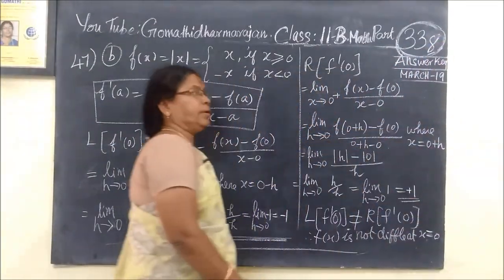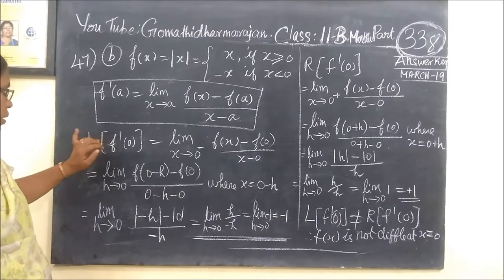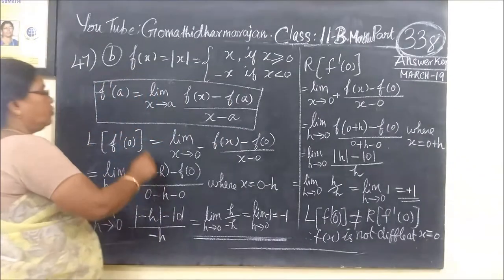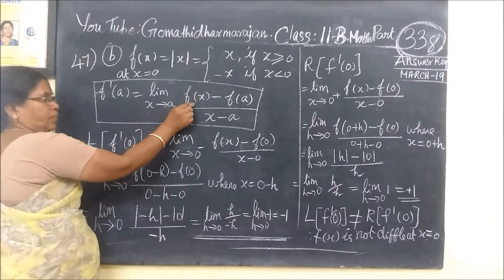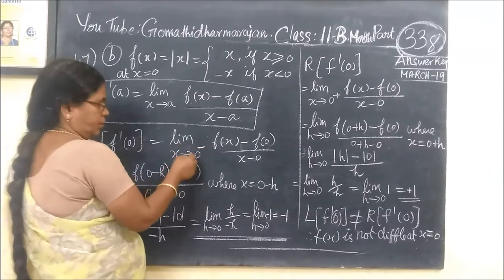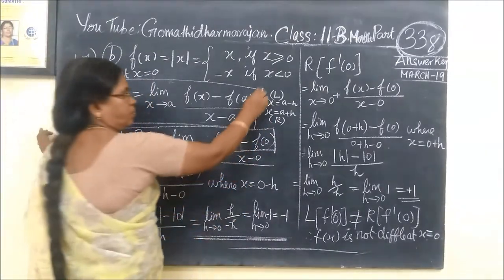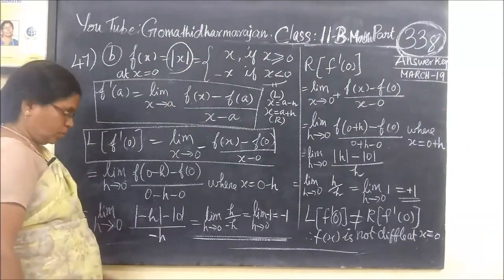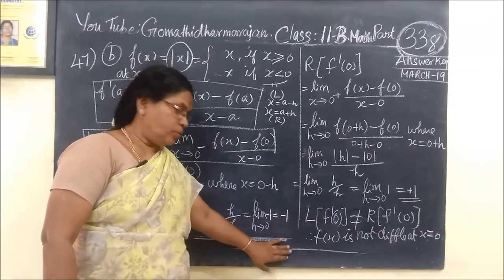11th B Maths [Part-339] March-2019 Answer key-47-b Part-IV Gomathidharmarajan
11th B Maths [Part-339] March-2019 Answer key-47-b Part-IV Gomathidharmarajan